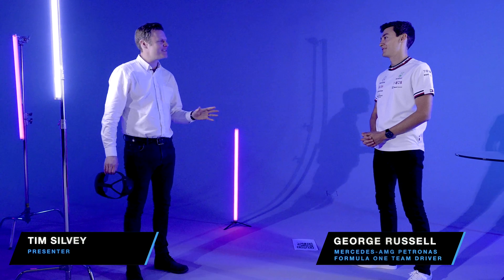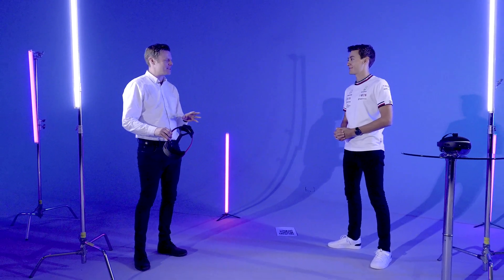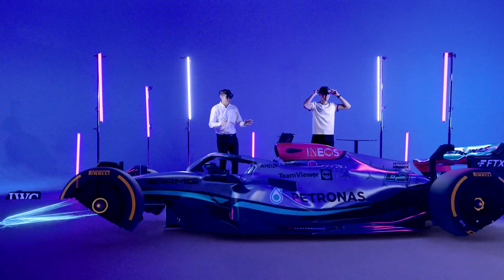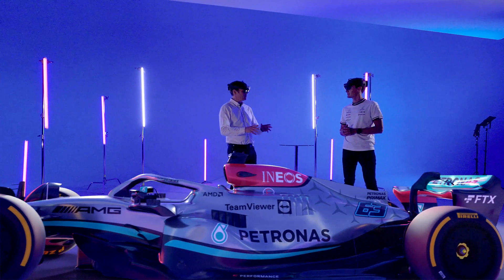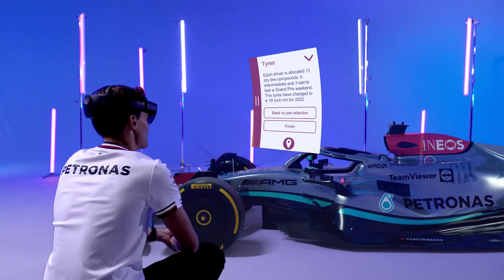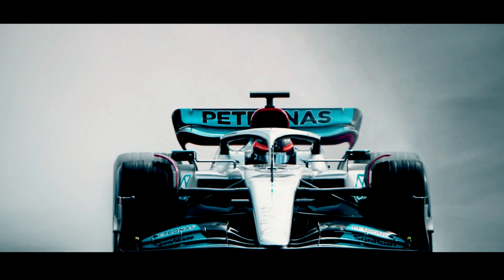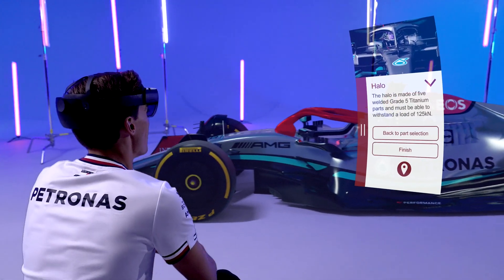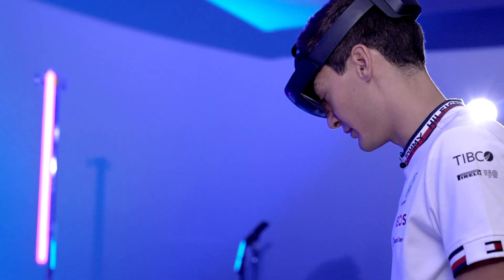George Russell experiencing augmented reality software by TeamViewer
Check out how the Mercedes-AMG Petronas Formula One Team driver George Russell is experiencing his W13 car in a mixed type of reality through TeamViewer Frontline.